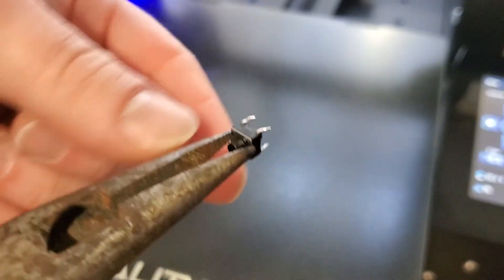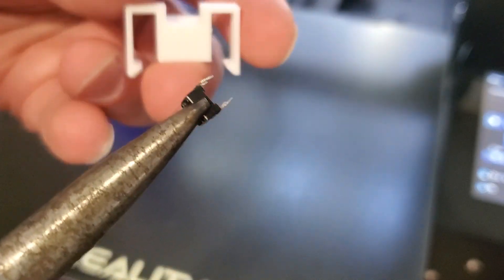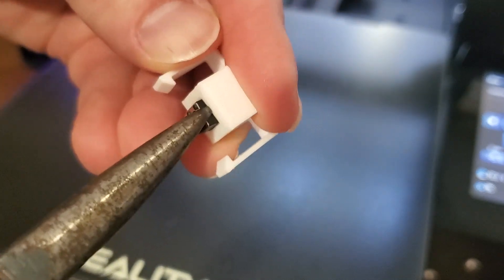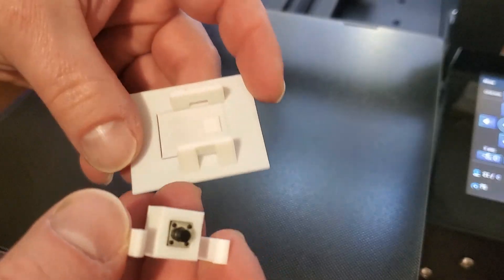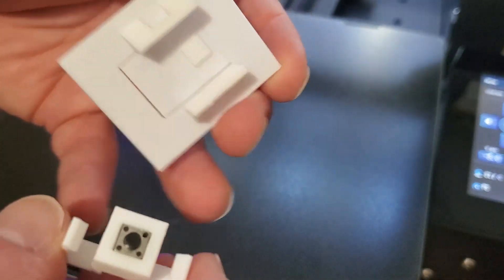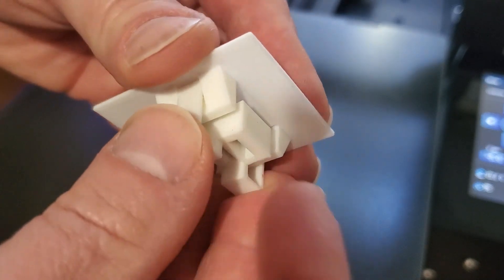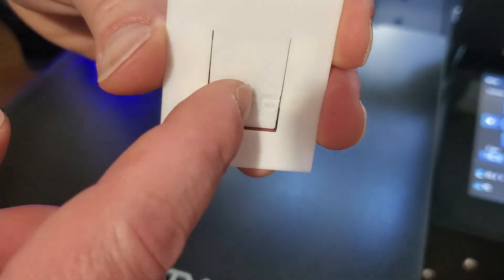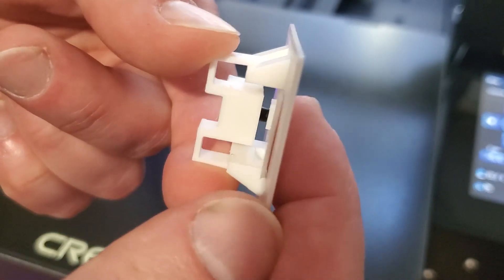Low voltage lighting switch replacement idea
Prototype concept for a flush surface switch to replace the old switches found in the 60s vintage GE 24VAC low voltage switching system.

Made of 2 3D printed parts and one electronic component
- the main switch cover plate with the incorporated switch paddle
- a switch holder that clips onto the surface plate
- a typical PCB/surface mount microswitch

The retainer clip has enough perimeter to accommodate different sized microswitches. The switch would be soldered to wire leads that feed through the switch clip before clipping to the cover, then attached to the main control wires.